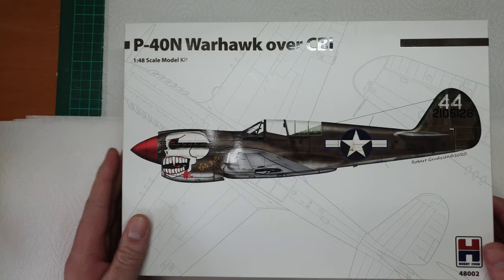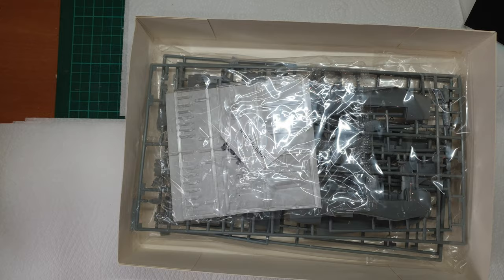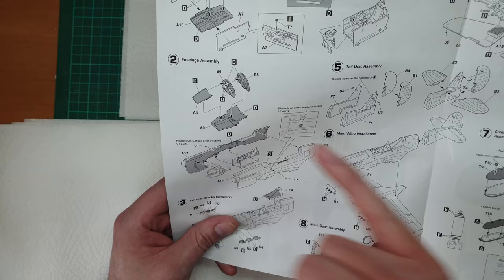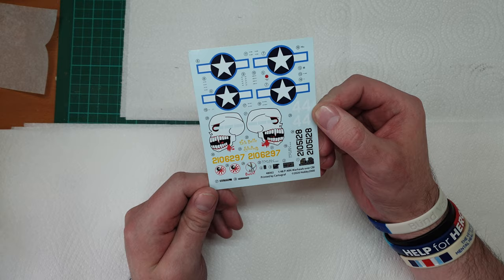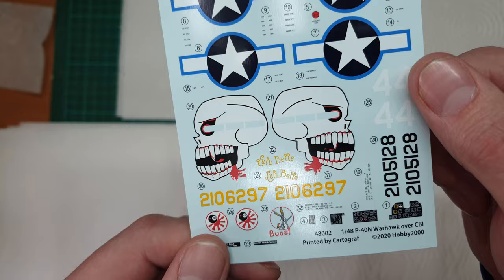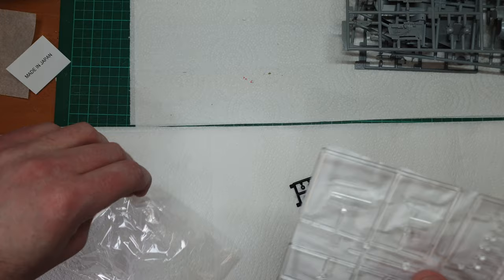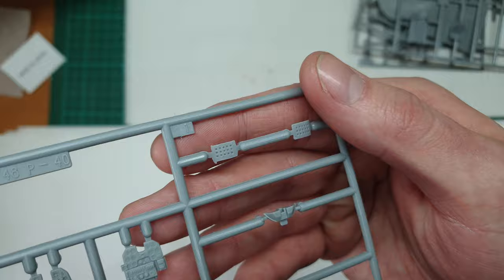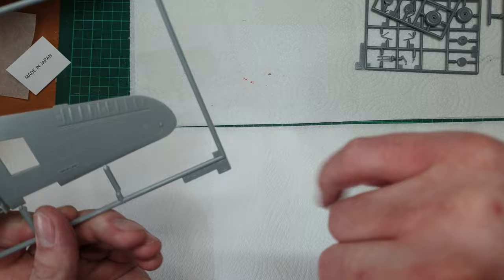Hobby 2000 1/48th P-40N Curtis Warhawk (Over CBI)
Unboxing of the new hobby 2000 P-40n in 1/48th